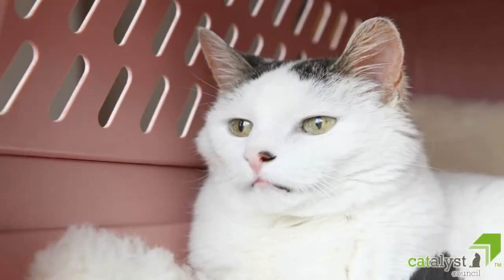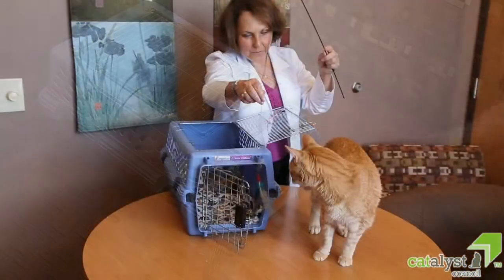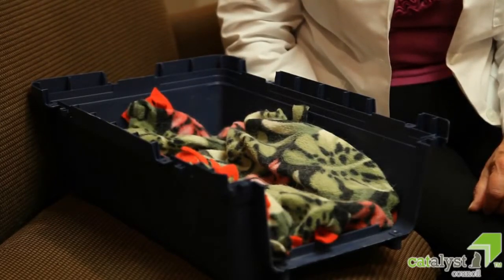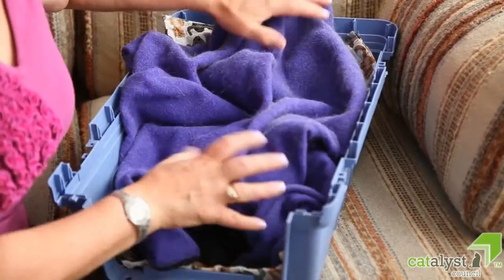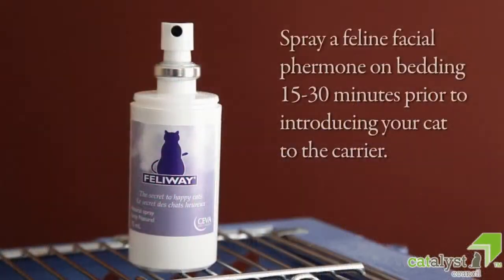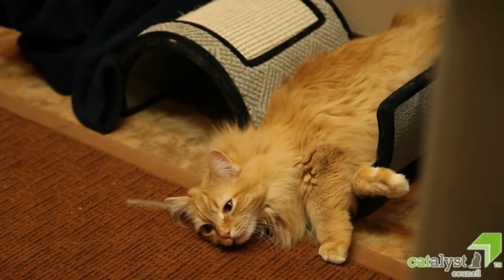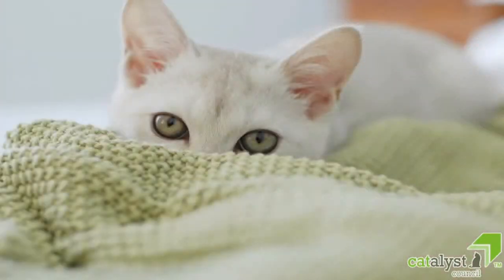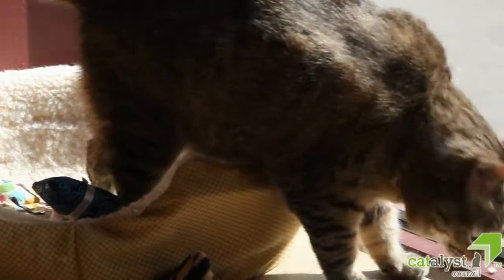Making the carrier cat friendly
Do you dread trying to get your cat in the carrier for trips to the vet? This video has some fantastic tips and tricks to help ease this task.